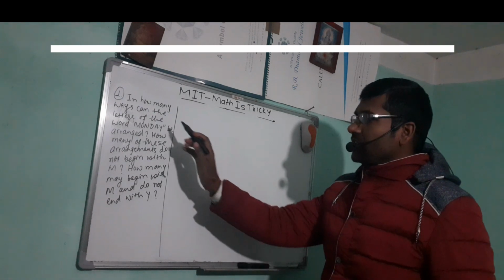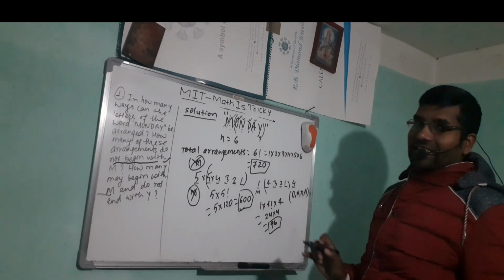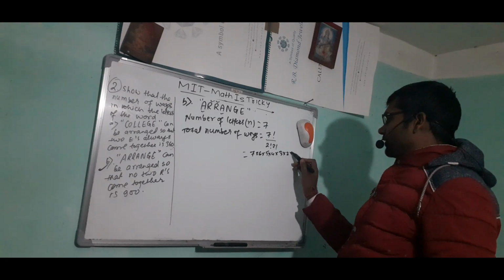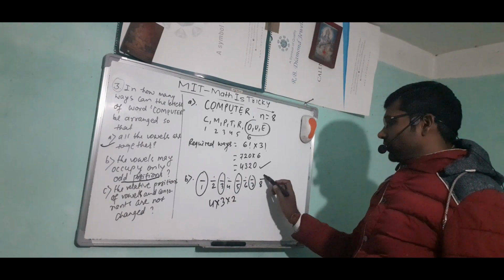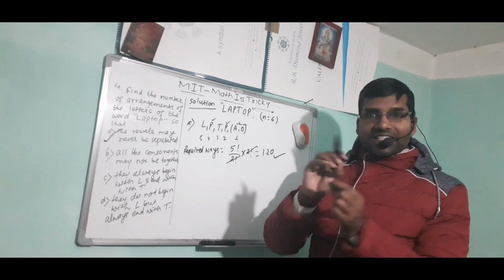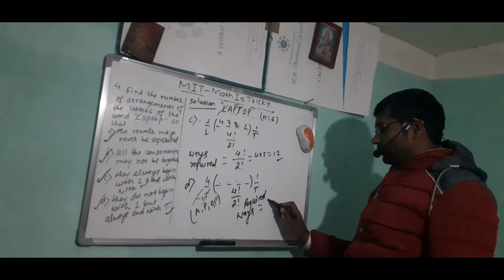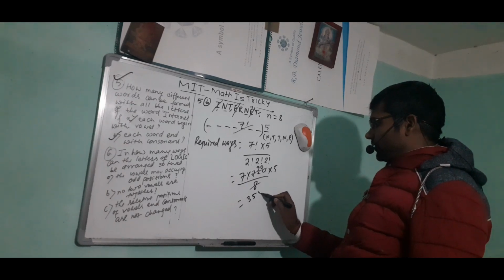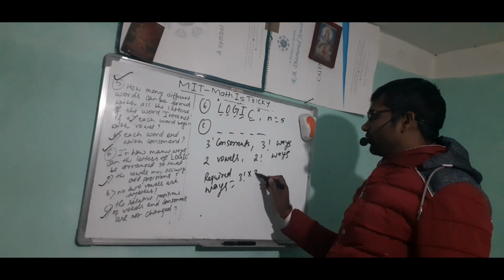Permutation and Combination- 3, Grade 12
It contains tips and tricks for permutation along with some problem of permutation with solution.